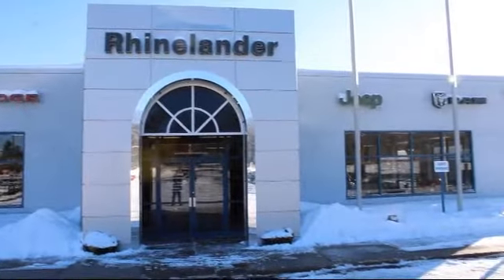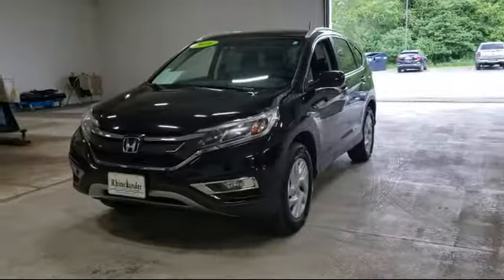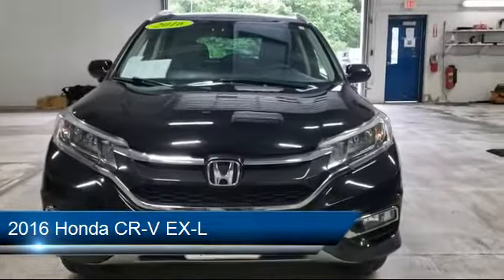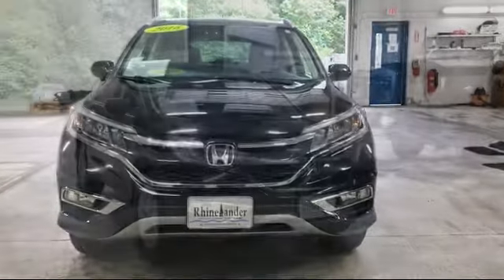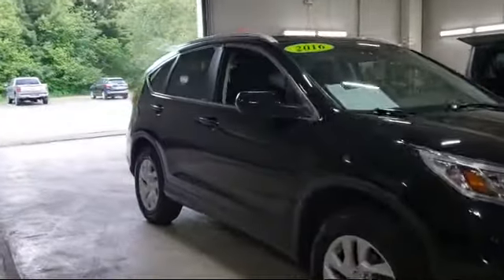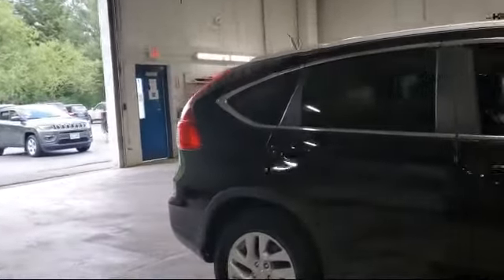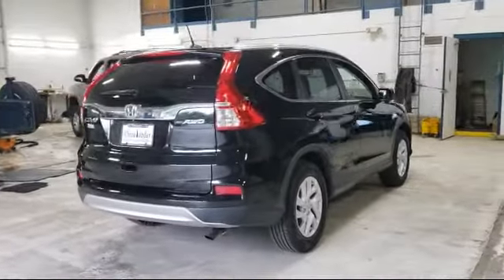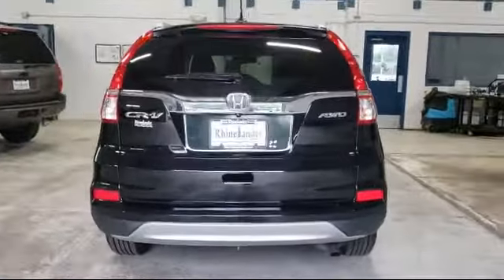2016 Honda CR-V EX-L Rhinelander Eagle River Woodruff Merrill Antigo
2016 Honda CR-V EX-L Stock Number: P4066 Vin:2HKRM4H72GH709448.
Rhinelander Chrysler Dodge Jeep Ram is proudly serving our friends and neighbors in Eagle River, Woodruff, Merrill, Antigo, and Rhinelander.
Give us a call at or visit our for more information about this or any of our other vehicles.

Rhinelander Chrysler
3620 N Highway 47